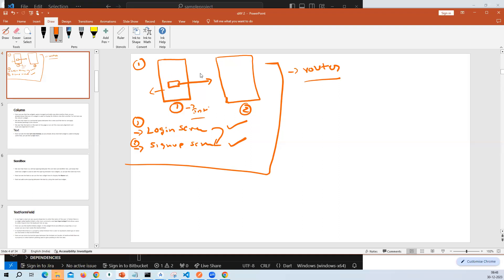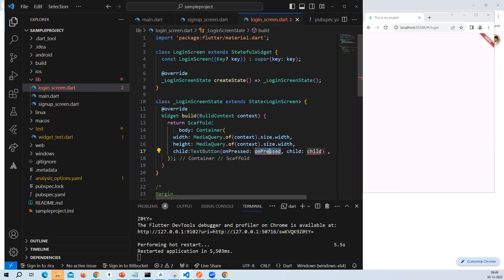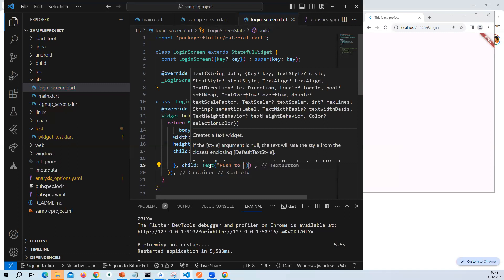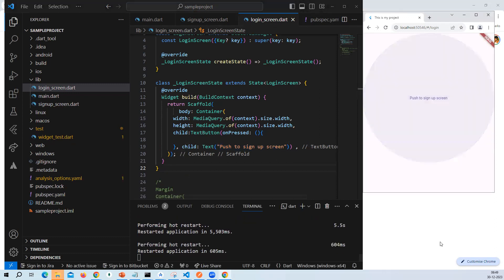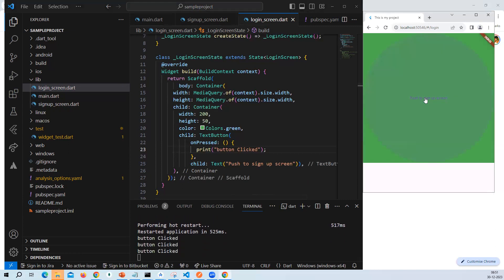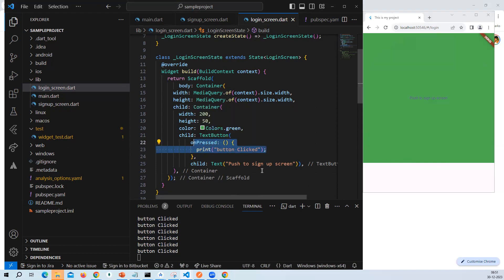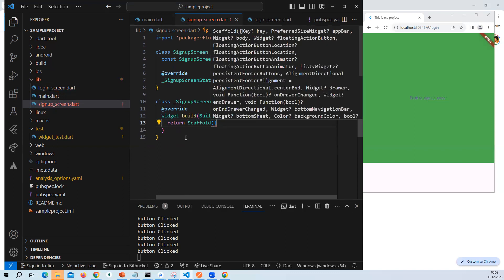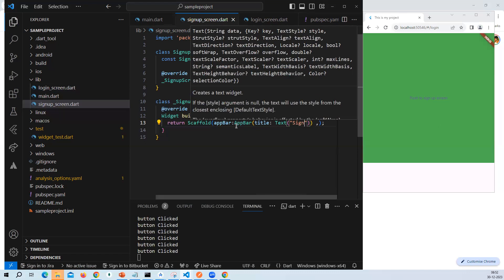Flutter Screen navigation from one screen to another screen.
Navigation from one screen to another

1. Create two screens
2. first screen name is Login screen
3. Second screen name is Sign up screen
4. Create one button in login screen
5. define the routes in main.dart (for login -"/login", for sign up -"/signupscreen"
6. Design the sign up screen with simple container
7. In Login screen - in button action write navigator.pushname(context,"/signupscreen")